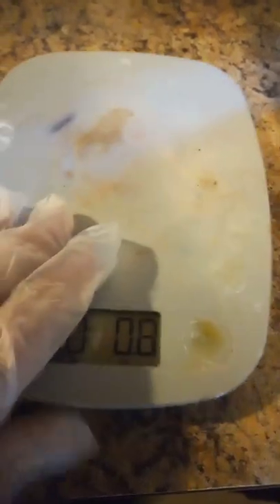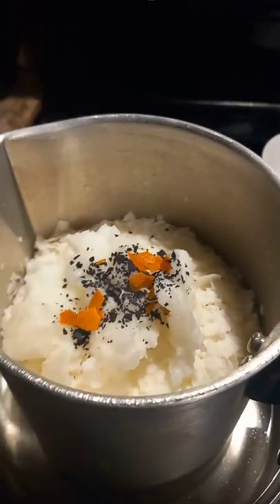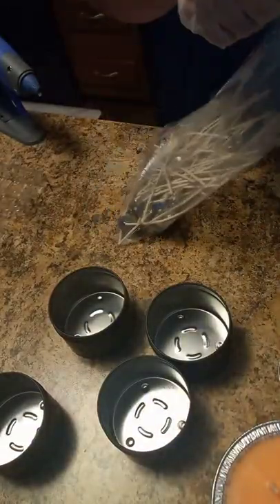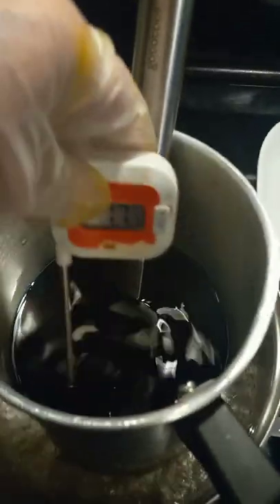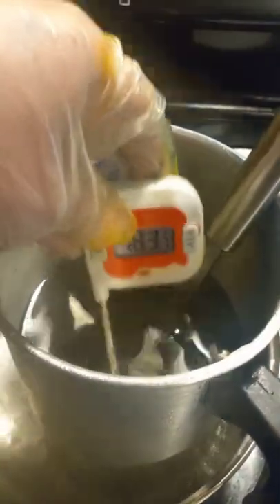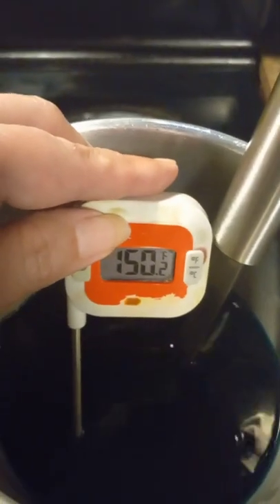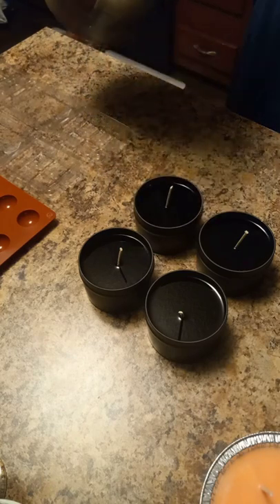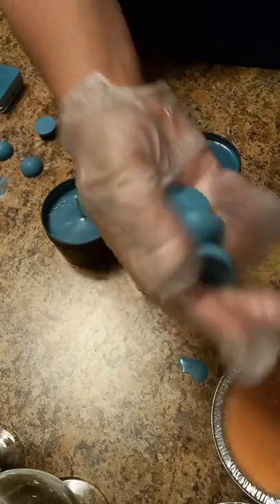The Cathy Method. Making 464 soy candles.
Step by step tutorial on how to make 465 soy candles that have an amazing  Cold Throw and a great hot throw. using the unique method that Cathy of Cathy's Candle Creations uses.